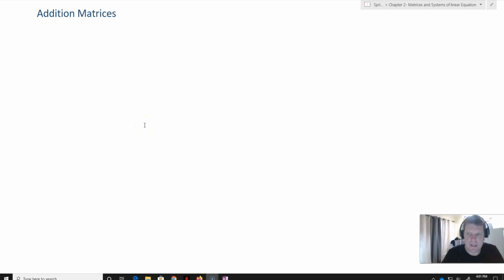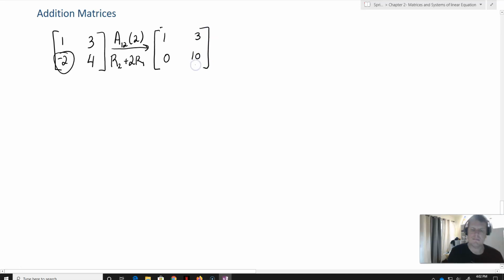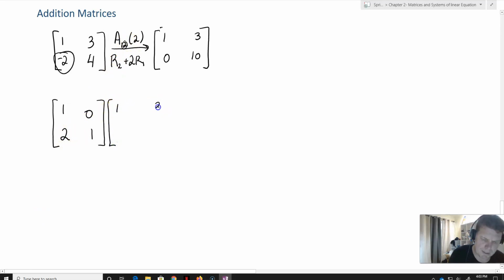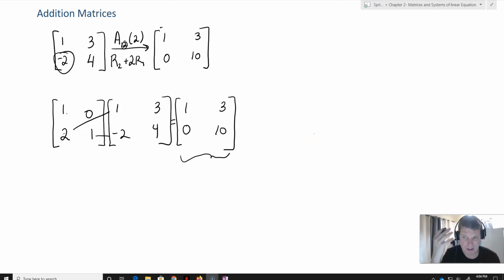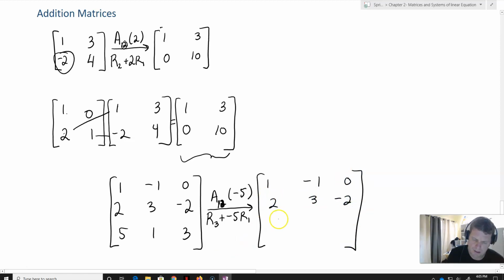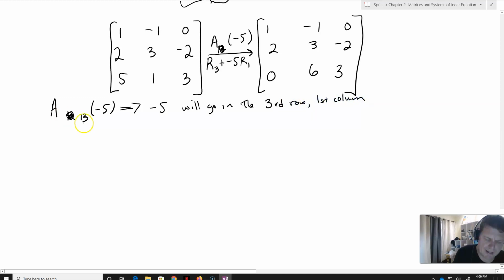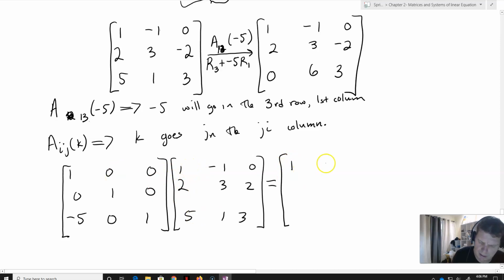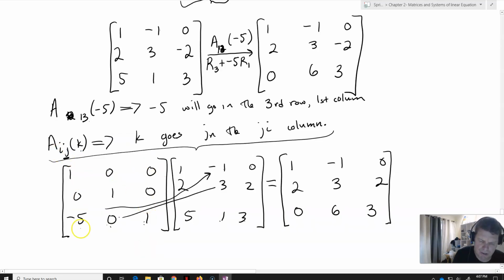Constructing Addition Elementary Matrices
How to construct an elementary matrix for addition elementary row operatons